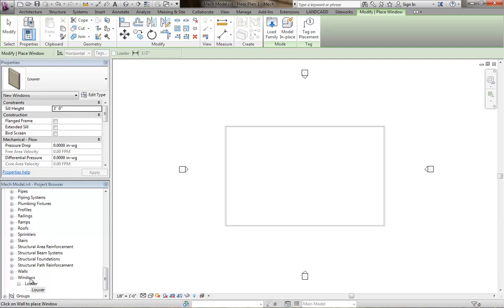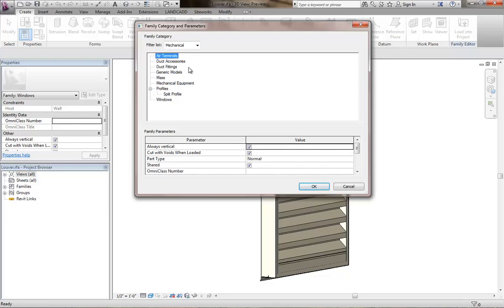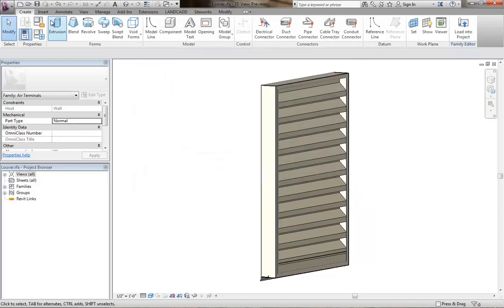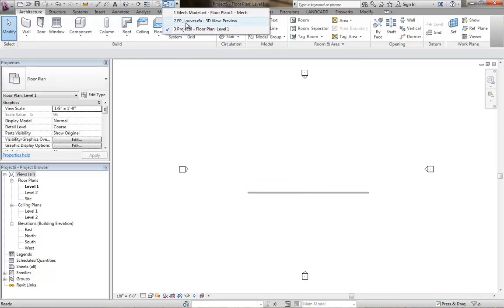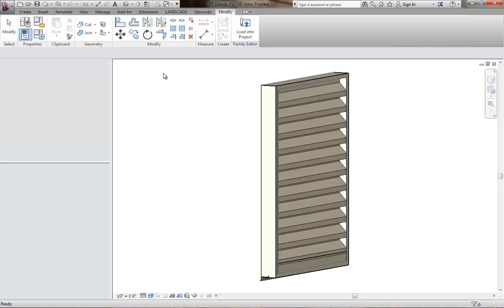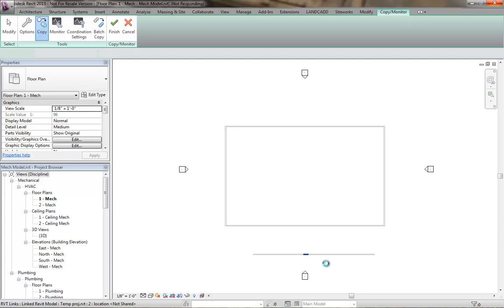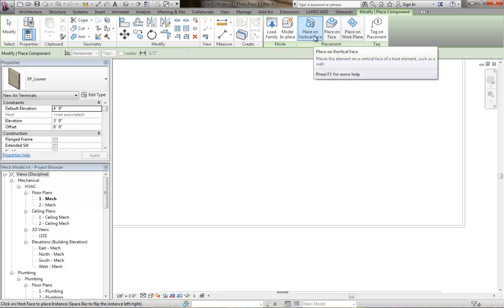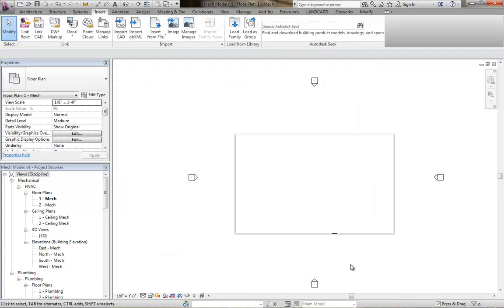Changing a wall-hosted family to a face-hosted family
Changing a Revit family host is a lot of work and often requires the recreation of the family with a different family template.  Here's a quick workaround to use a wall-hosted family in a Mechanical project that has a linked Architectural model we'd like to host to.